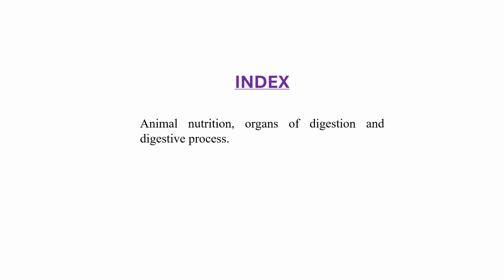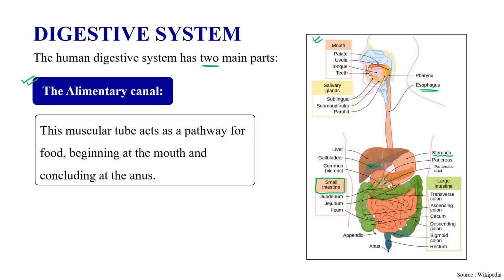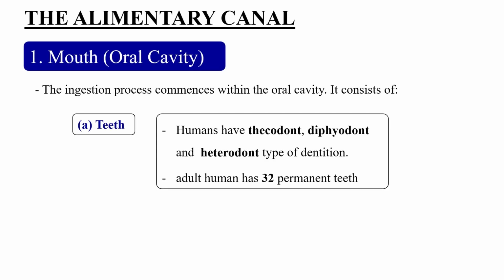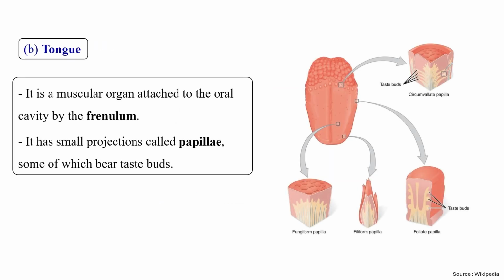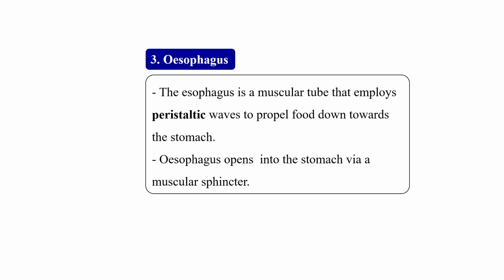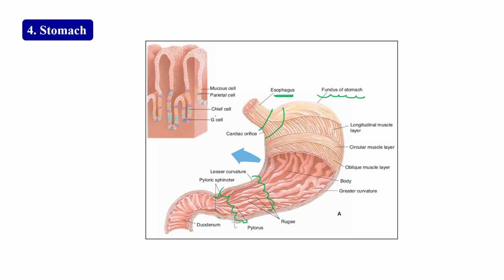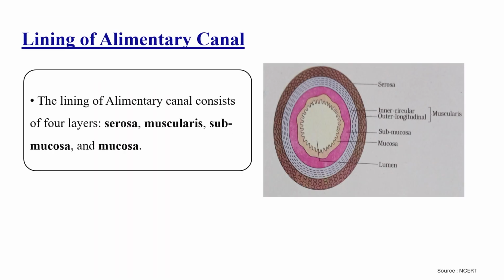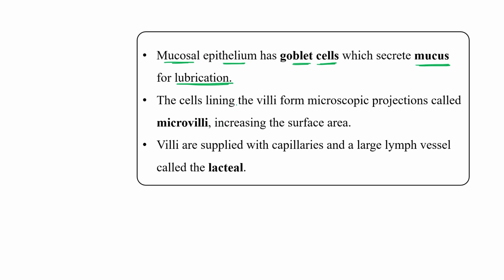Unit 6 Multicellularity Structure and Function Animal Life.....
Title: Unit 6 Multicellularity Structure and Function Animal Life Digestive system Part 1
Subject: Biology
Programme Name: Multicellularity Structure and Function Animal Life Digestive system Part 1

In this video we have covered Digestive system part of Unit 6.

📡 Key Features:
Syllabus-focused Content